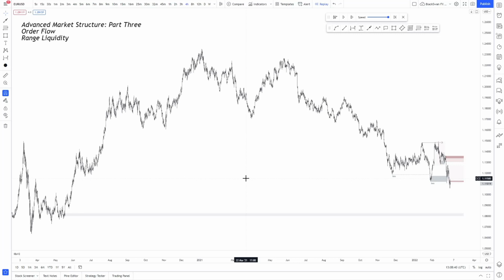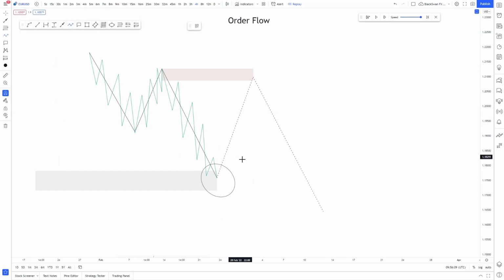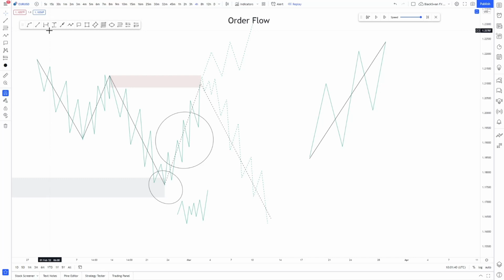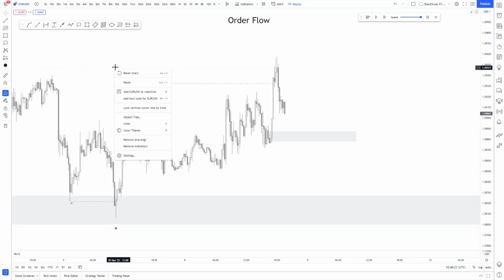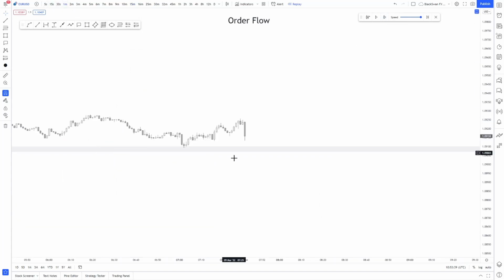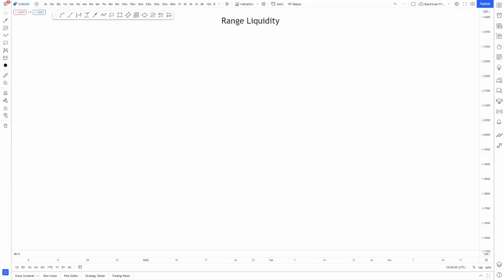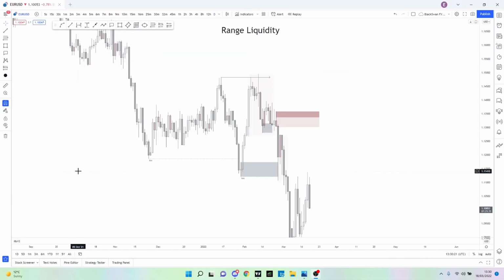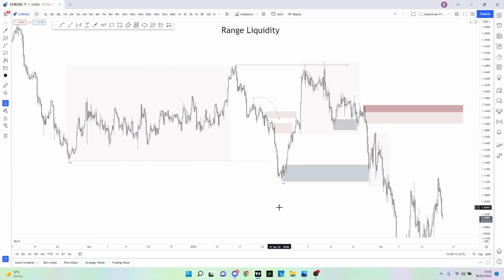STRUCTURE IS KING - Advanced Structural Analysis - Mini Series Part 3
Are you finding that your directional bias of the market is playing out perfectly to your analysis YET you find yourself always being taken out of your trade by price before the REAL move happens?
Struggling to find the answer to WHY you loose?

Well… Welcome to the Black Swan FX advanced market structure miniseries, this is a three-part series that explores all the essential aspects of advanced market structure.
This series is a must for traders of all levels of skill.

Part three starts to explore how order flow is delivered to us in the financial markets and the concept of range liquidity.

If you found this video interesting and would like to know more, join us on our free telegram.